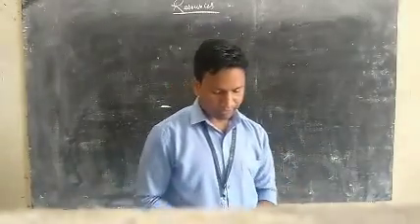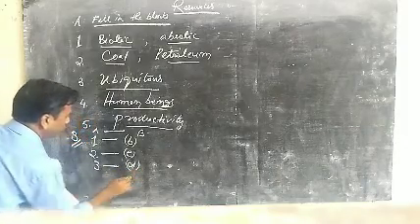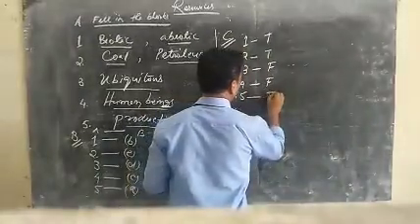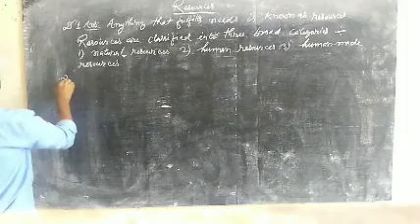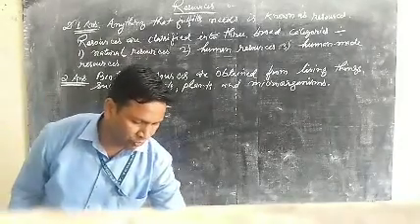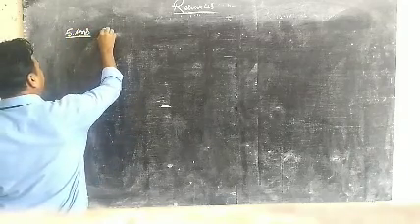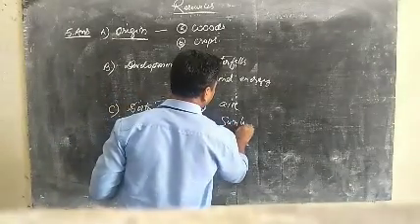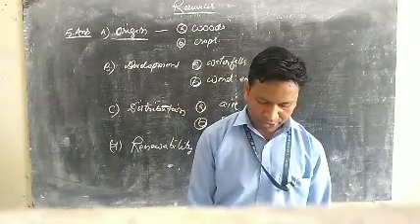Ch 1 geo resources Q/A